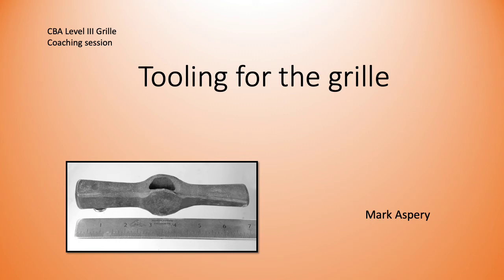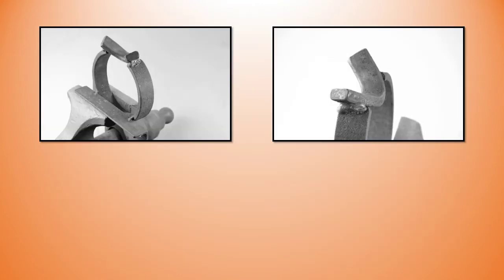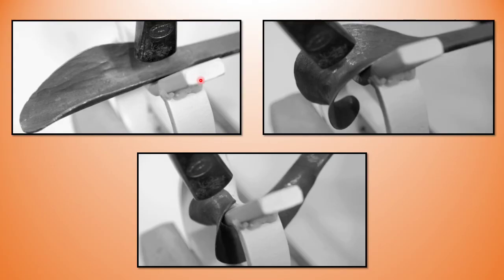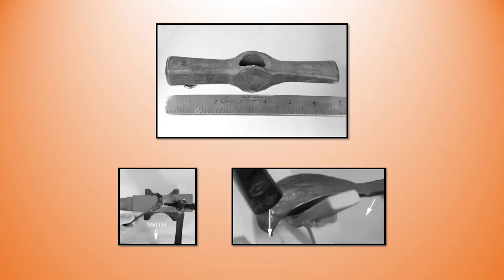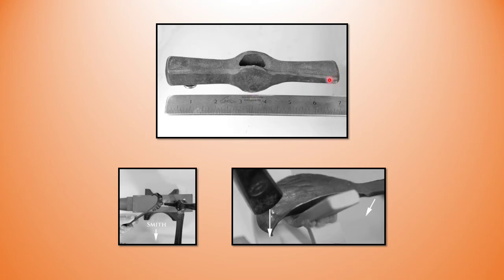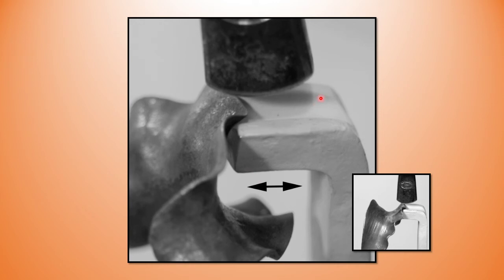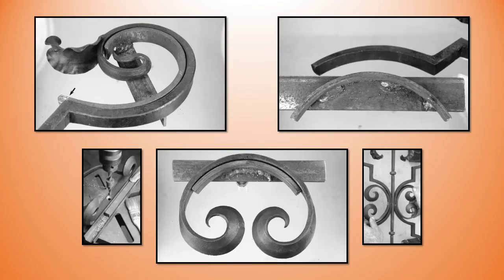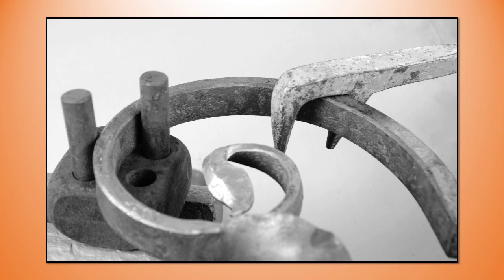CBA/ABANA Level III Grille Coaching Sessions: Tooling not covered in future coaching sessions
Introductory tooling not covered in future coaching sessions